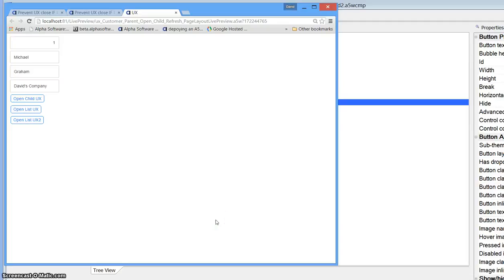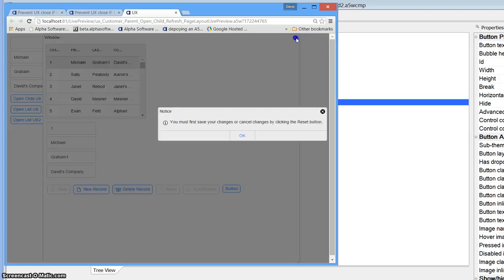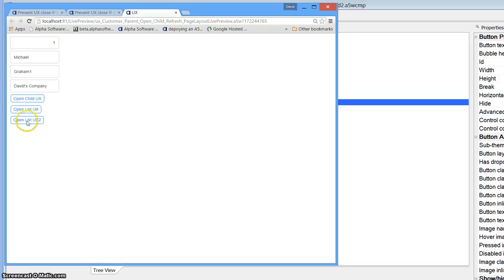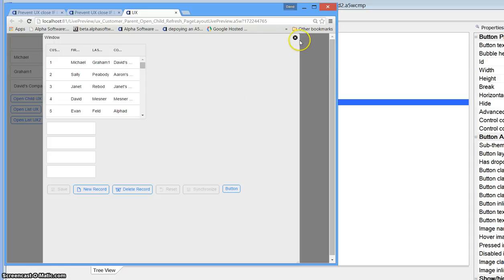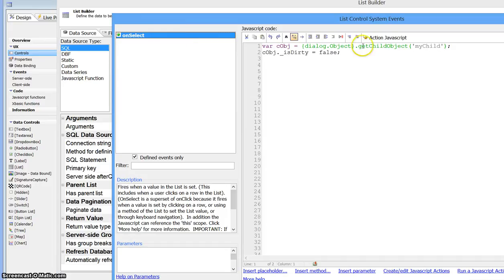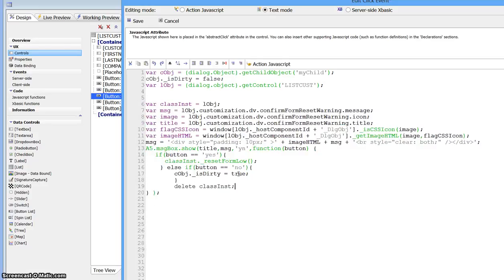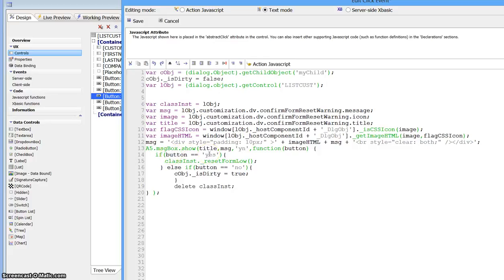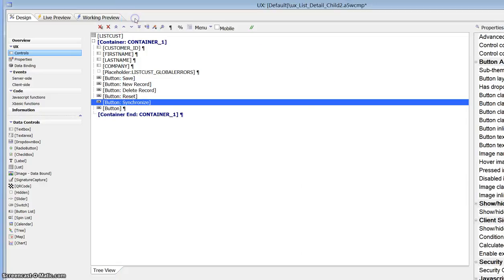Alpha Anywhere Child UX isDirty